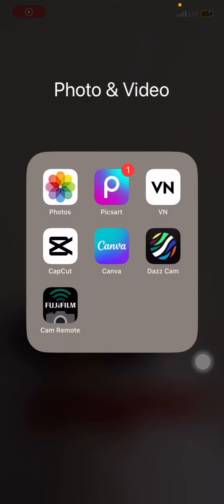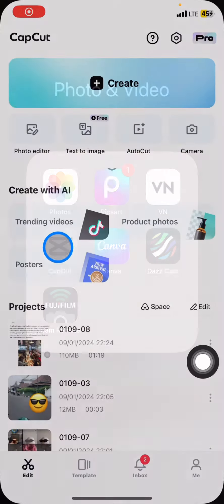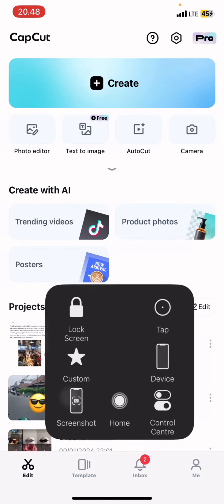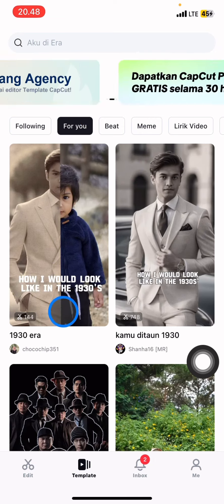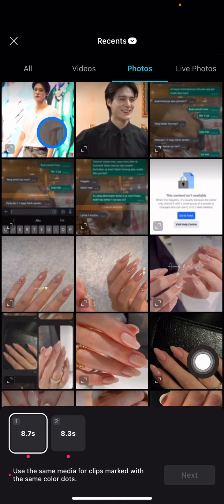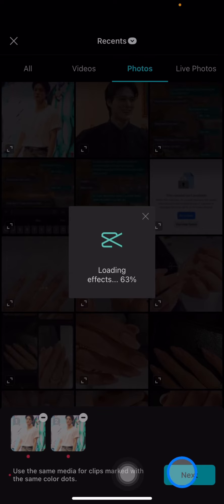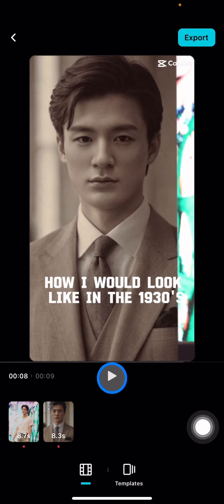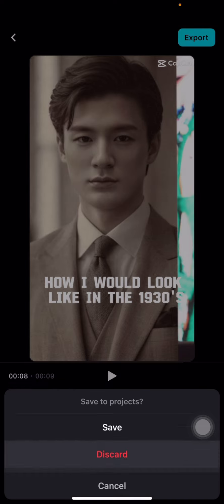❤ SKILL BUILDER: How to make Ai trend images FREE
Editing a picture now can be so easy with AI technology. You can edit with the things that you can't get manually. This AI feature will help you to make everything better. Here is the tutorial to edit with AI.